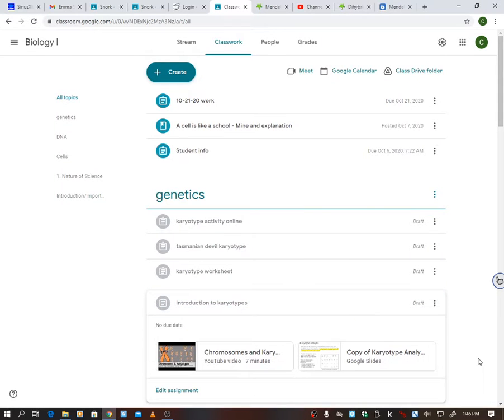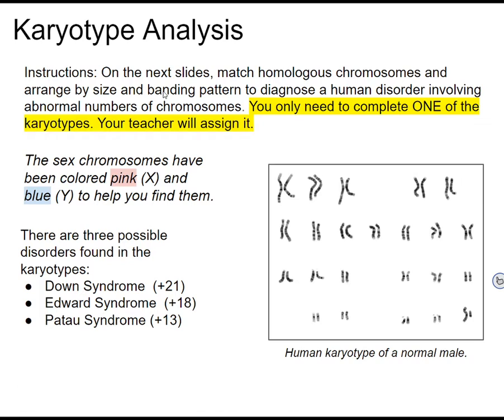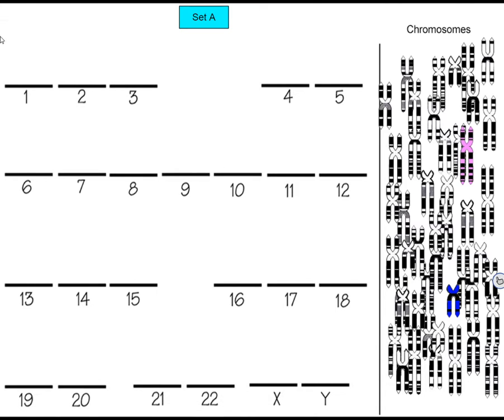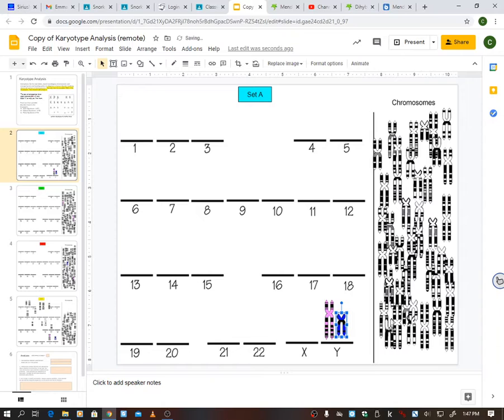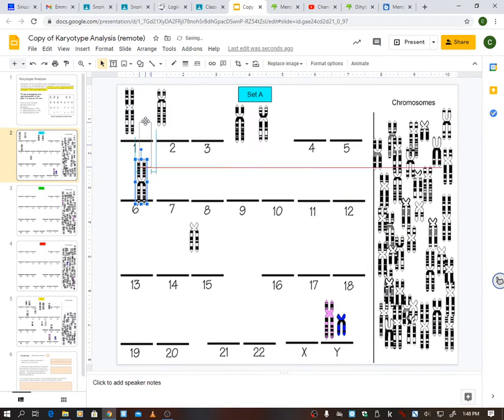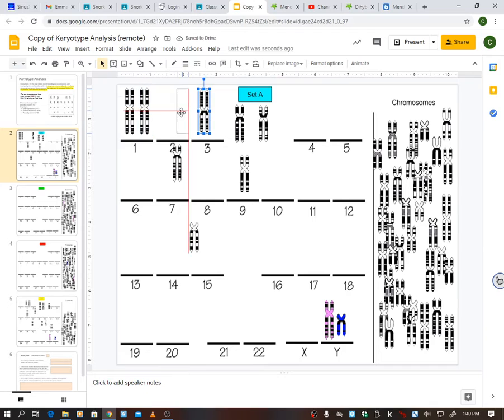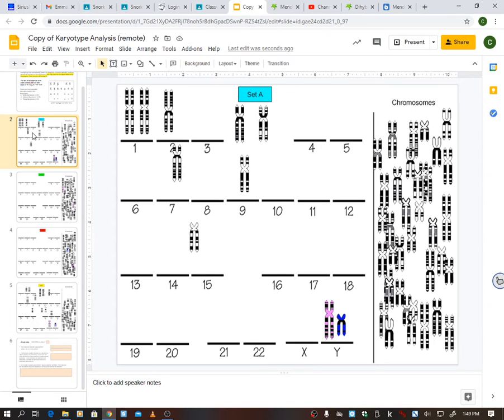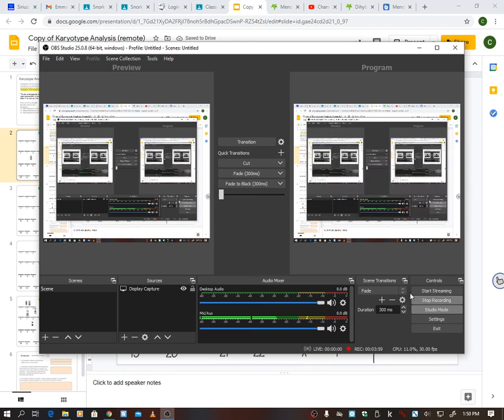bio 1 intro to karyotype